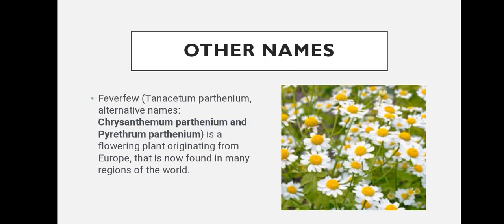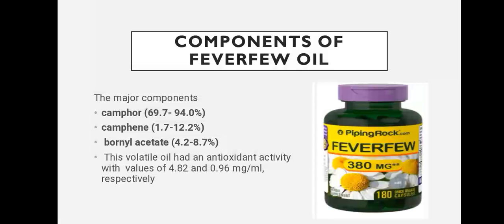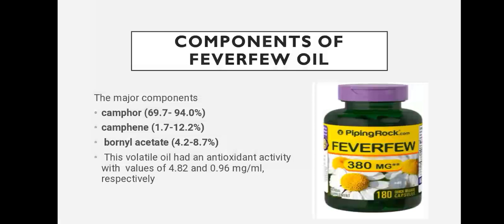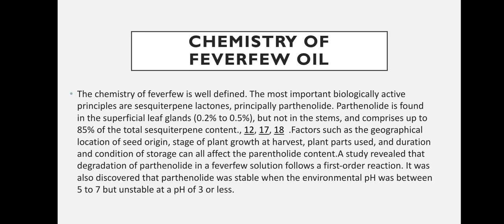FEVERFEW OIL | ESSENTIAL OILS | CHEMISTRY | MEDICAL | APPLICATION | INDUSTRY | DR. HAMMAD MAJEED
Ahleeen Ali